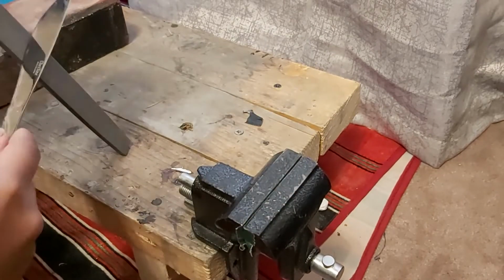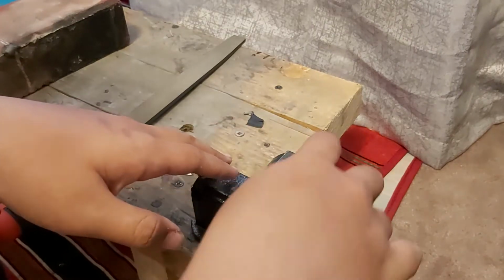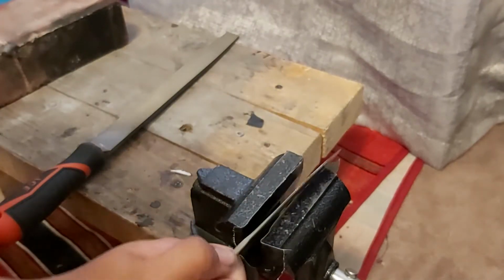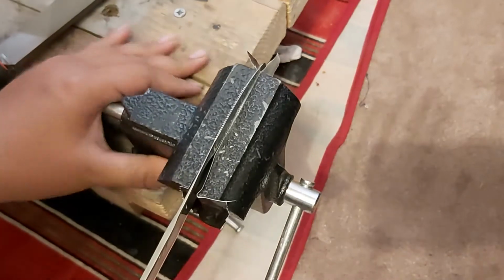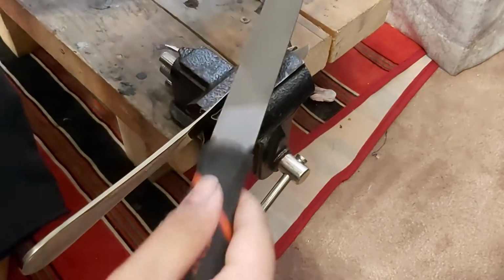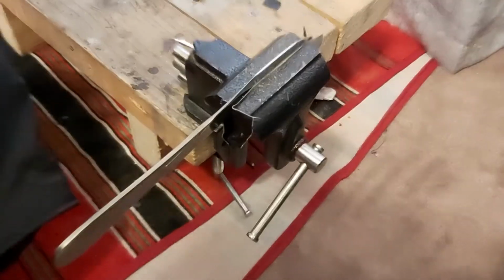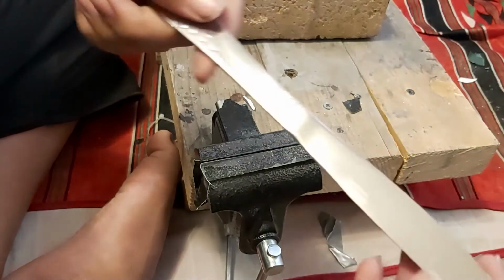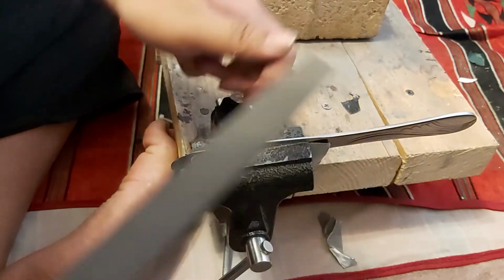how to make simple throwing knives part 1